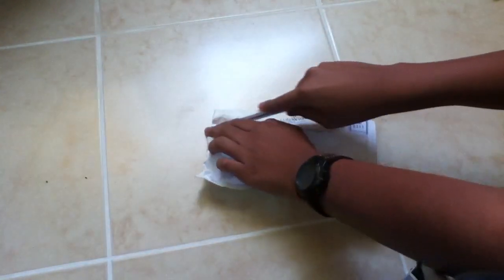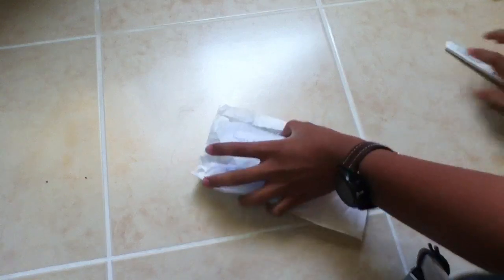Unboxing the Limited Edition Zombie HexBug Nano!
Brilliant little thing for Halloween! It's great for anytime really though... Review coming up soon!